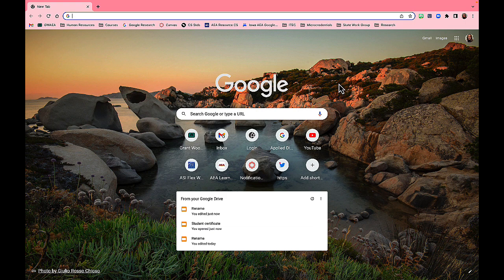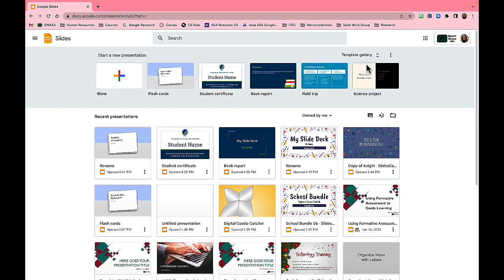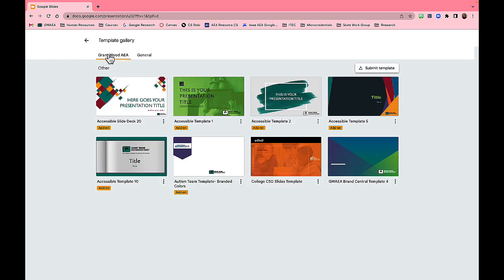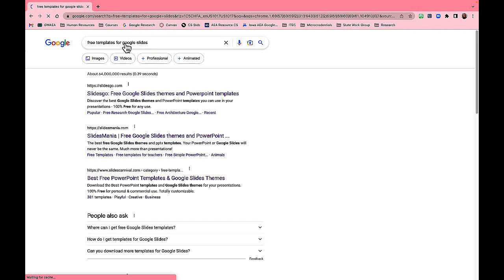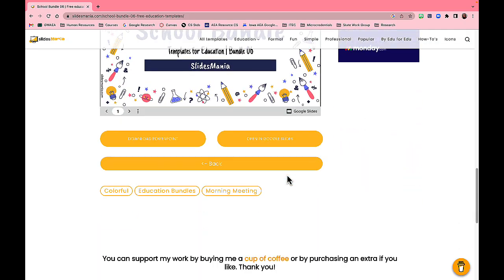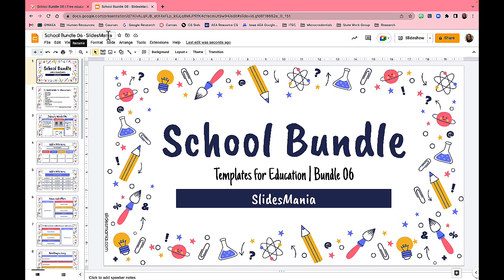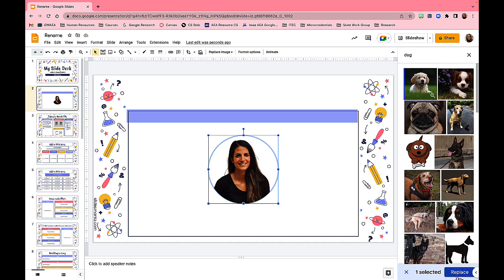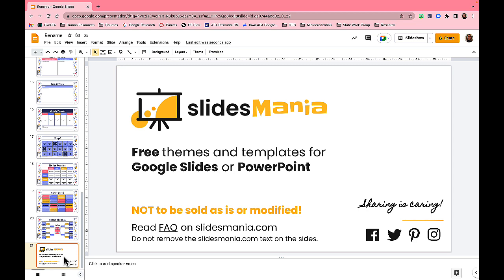Google Slides: Templates - Digital Learning Team Tips & Tricks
Using templates while creating presentation saves you time and will engage your learners. It allows you to focus on the content instead of the formatting of your slides.